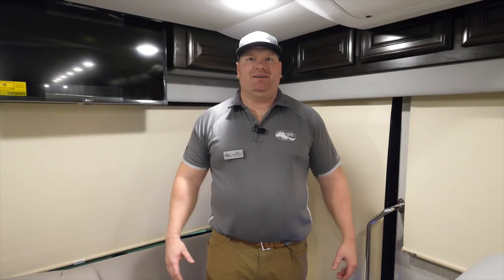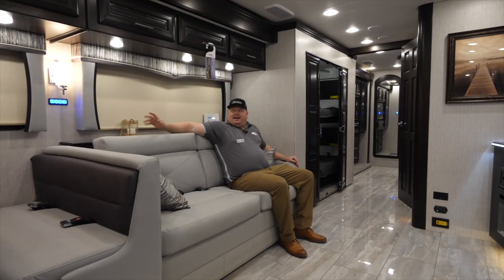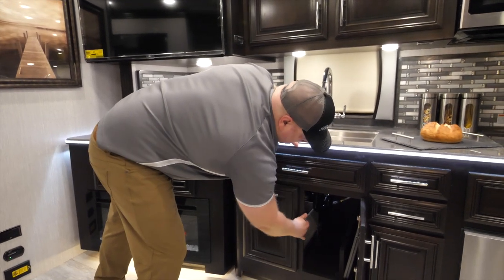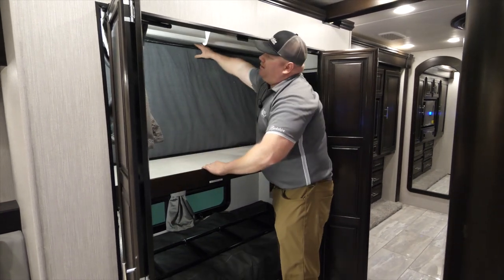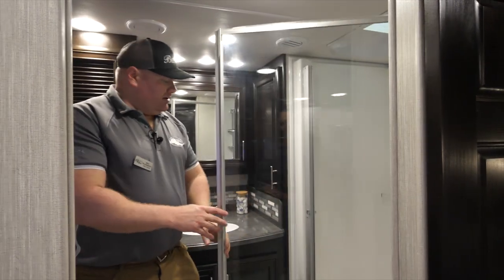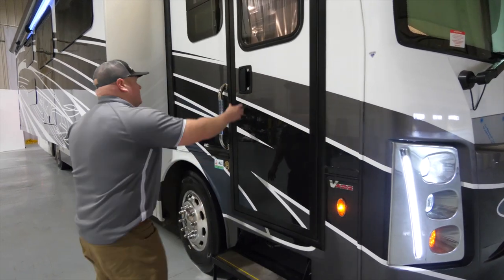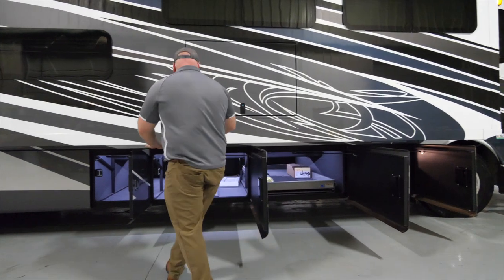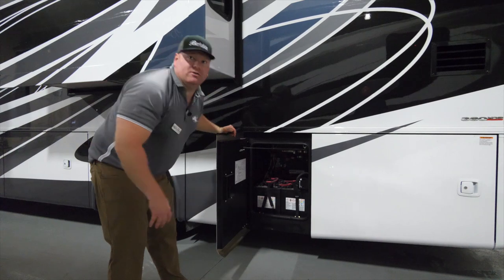Forest River 2022 Berkshire XL 40C (Class A - diesel motorhome)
This Berkshire XL Class A diesel motorhome boasts comfort and style. Let this triple-slide coach take you and your family across the country on a trip of a lifetime. Once you reach your destination, then you can enjoy the comforts of home, just on wheels. You will love the bath and a half, and your kids will love the bunk beds with their very own 22" LED TVs! This unit utilizes space to the fullest while still giving you luxury features, such as with the pull-out countertop and the ample overhead cabinets. There are seating and sleeping options for almost everyone with the king-size bed in the master suite, the booth dinette, and the hide-a-bed sofa. And don't forget about the electric drop-down bunk!